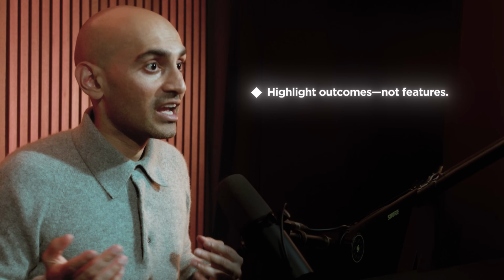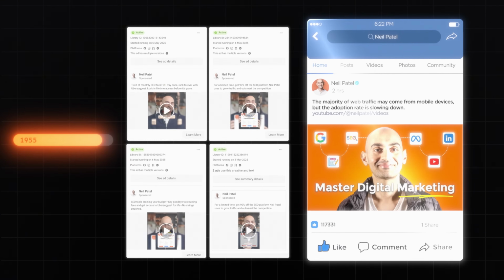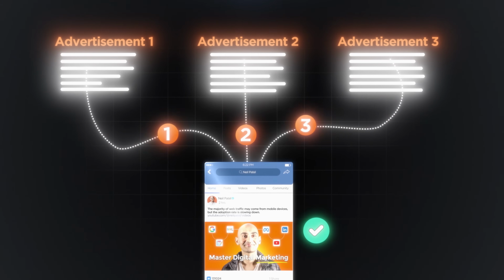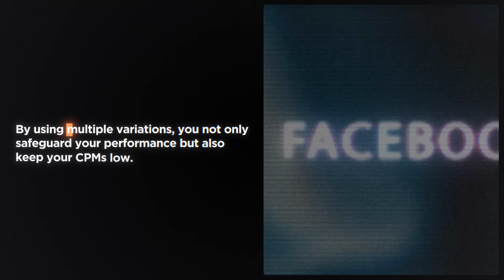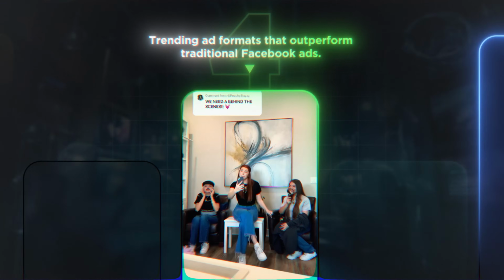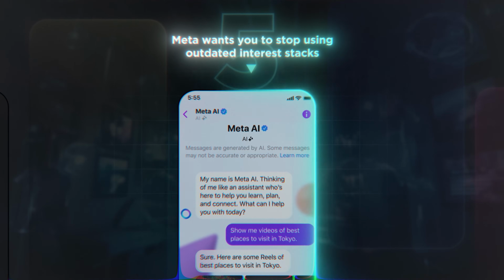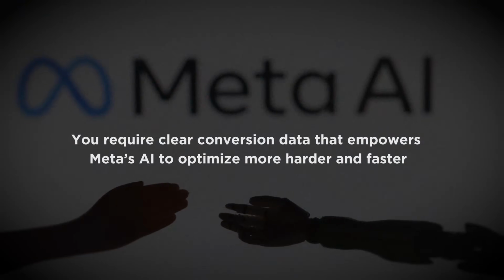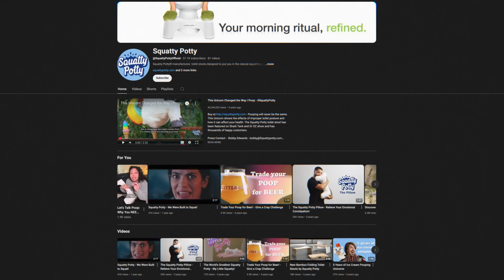The Only Facebook Ads Tutorial You Need for 2025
If you're running Facebook ads and not seeing the ROI you want, stop what you're doing and watch this. After managing over $1 billion in Facebook ad spend, I’ve developed a proven system that works whether you're spending $100 or $10,000 a day—and I’m revealing it in this video.

Want More Traffic, Leads, and Sales With Our Digital Marketing Help?